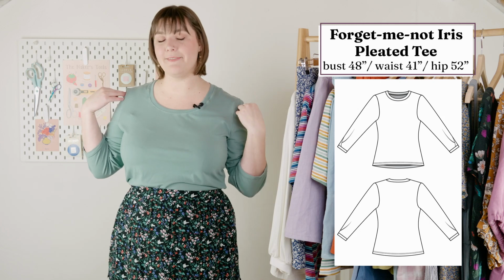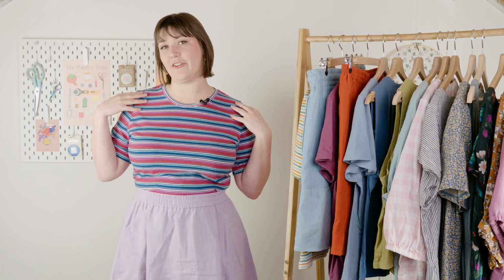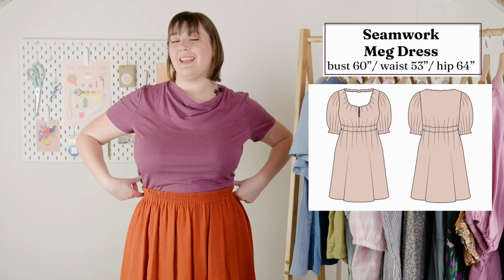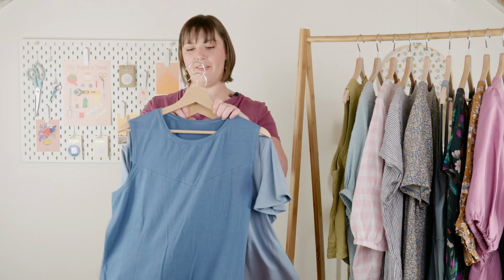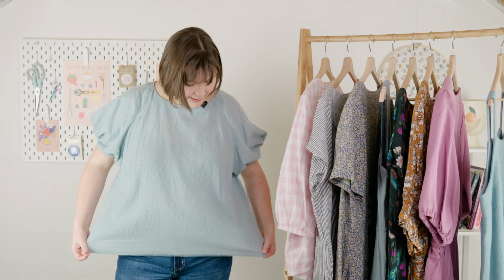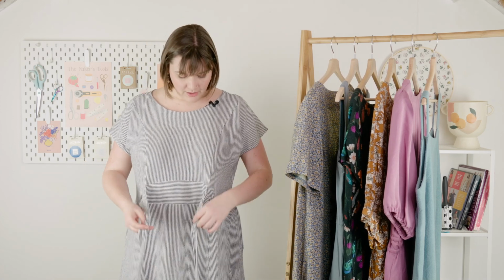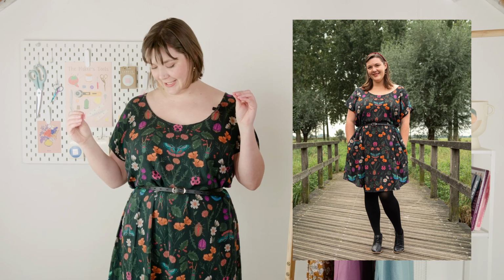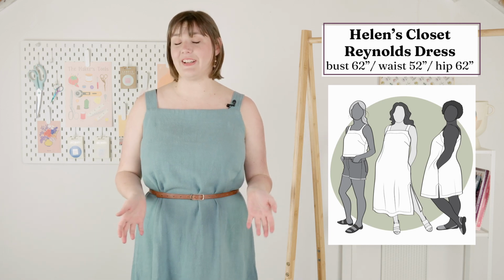Love It or List It: What I Made Spring Summer 2022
It's time to pack up my winter clothes and bring in my summer garments. It's a perfect time to go through last years makes to see what's fitting my style goals for this season!

This process has definitely given my a better idea of what wasn't working for me in terms of shapes and colours. I've listed some of the items I'm parting with over on Vinted, so check that out if you're interested in any of the pieces (you can also message me if you want to buy it directly).

All the patterns and any available fabrics are listed below!

00:00 Hey, hi, hello! Why and how I'm evaluating my wardrobe.
04:08 Forget-me-not Iris tee + Ella skirt
06:19 Forget-mw-not Vera top + Ella skirt
07:54 Pattern Scout Comfi tee + Anna Zoe Elsie skirt
11:08 Pattern Scout Comfi tee + True Bias Mave skirt
12:42 Seamwork Meg skirt hack
15:27 Trio of Forget-me-not Sylvie tops
18:41 Pattern Scout Hana tank
20:26 French Navy x Peppermint Magazine Paddington Top
22:30 Chalk + Notch Wren blouse
24:12 Jennifer Lauren Handmade Kinfolk dress
27:01 True Bias Shelby dress
28:57 Seamwork Wallis dress
30:47 Seamwork Hansie
33:47 Duo of Seamwork Meg dresses
35:17 Helen's Closet Reynolds dress
37:24 Buh-bye now!

Bamboo- Cotton Jersey (colours mentioned in the video pearl, dark mint, raspberry, raf blue)

Seamwork Meg dress (skirt hack) - up to 64" hip

Olive Washed Linen* provided by Minerva in exchange for post (no obligation to share here)

French Navy for Peppermint Magazing Paddington Top - up to 60.5" hip

Chalk + Notch Wren blouse and dress - up to 59" hip

Jennifer Lauren Handmade Kinfolk dress - up to 62.75" hip

True Bias Shelby dress and romper - up to 61.5" hip

Seamwork Wallis dress and romper - up to 58" hip

Pink Lyocell Twill*  provided by Minerva in exchange for post (no obligation to share here)

Helen's Closet Reynolds dress and top - up to 62" hip

Teal Stonewashed Linen* provided by Minerva in exchange for post (no obligation to share here)